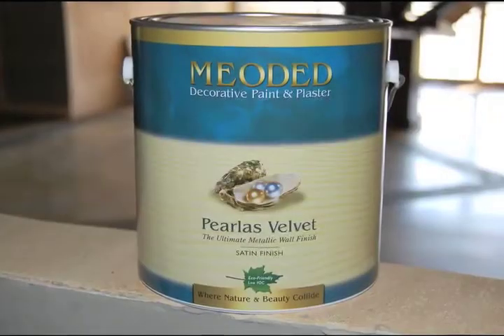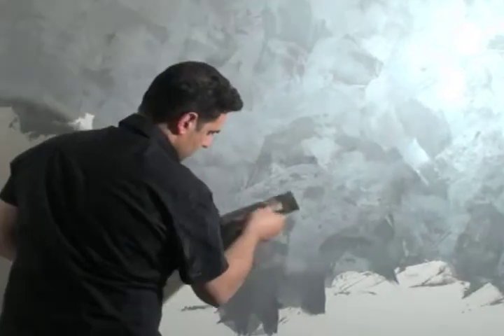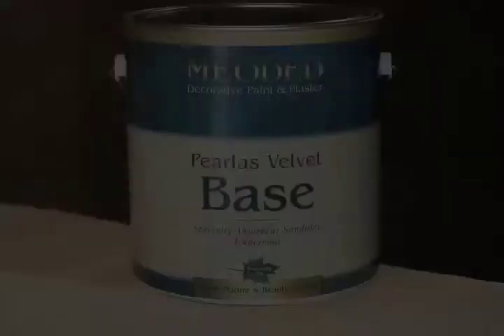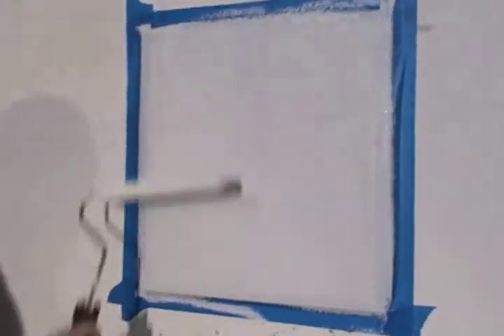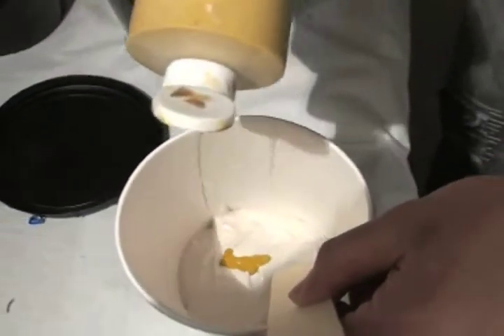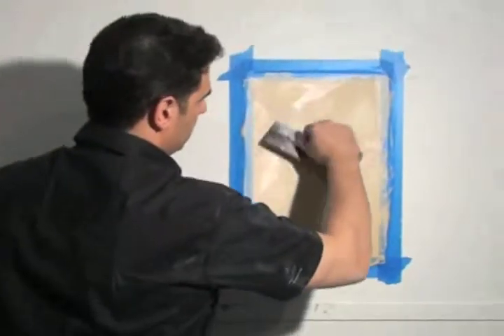Pearlas Velvet-Venetian plaster Version #2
Pearlas Velvet is a Low VOC decorative finish that produces a beautiful brushed suede satin metallic finish. Applied with a trowel, the finish looks like metallic Venetian plaster, but it is important to note that it is a paint-like material.